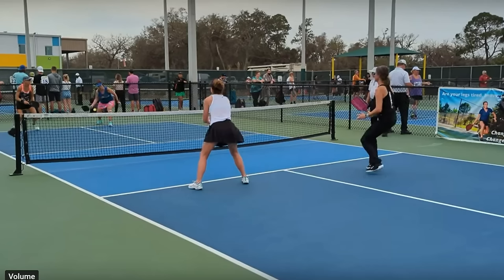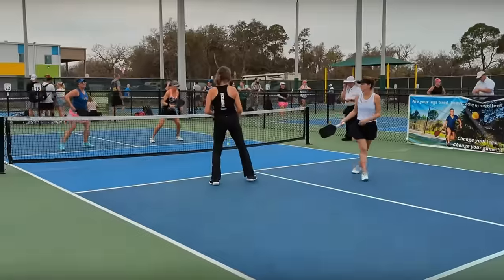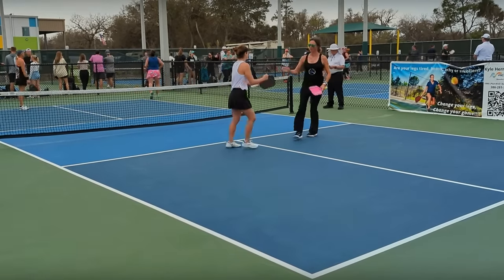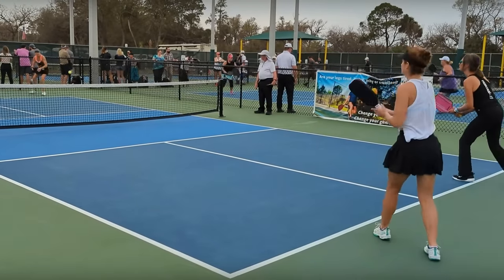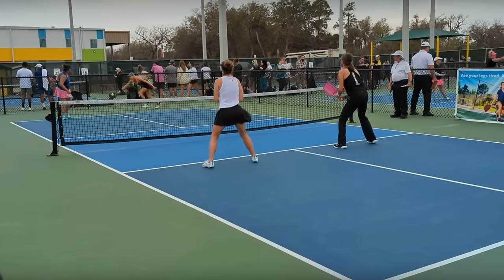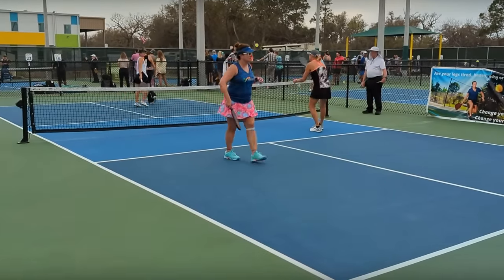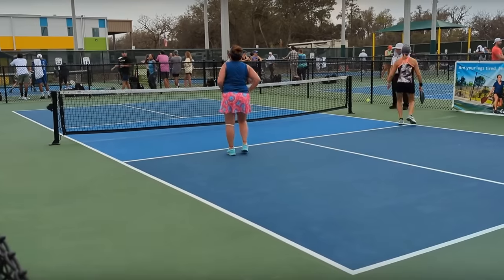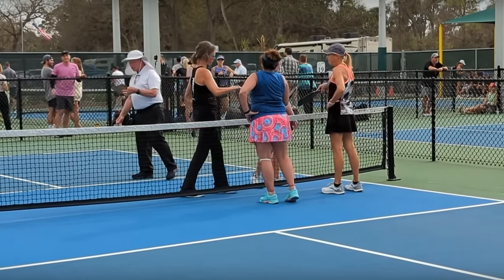Pickleball! APP 4.5 Mixed Doubles Game. Daytona Beach, Florida. Learn By Watching Others!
In this video, a tournament game played at the 4.5 level. It's a close game with an interesting ending.  Check it out and sees what happens.

My online pickleball store featuring the Coolest Pickleball Swag On The Planet!  Pickleball Printables.  Here's the link.

xtreme Pickleball Trainer.  A great tool to use to train by yourself.